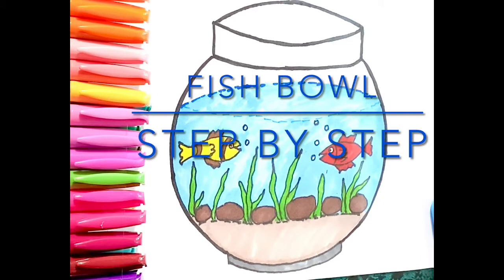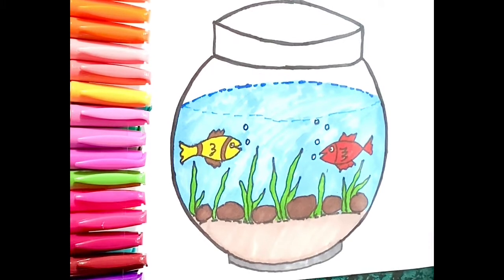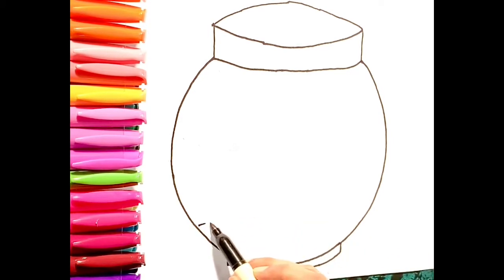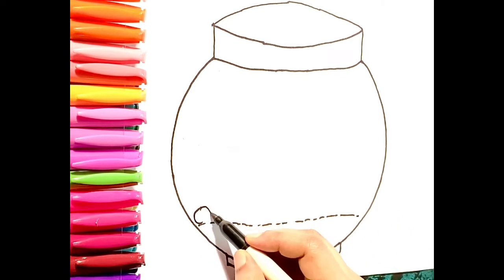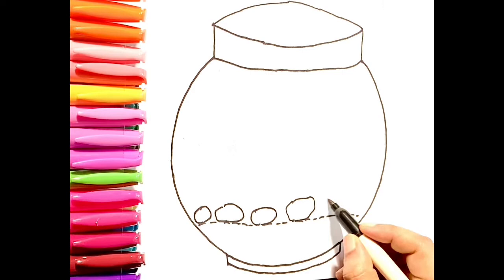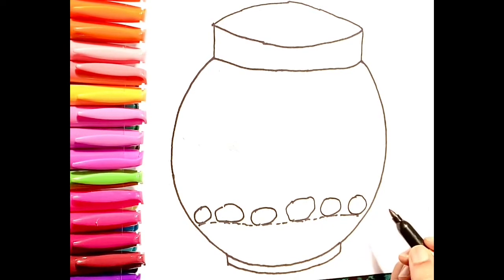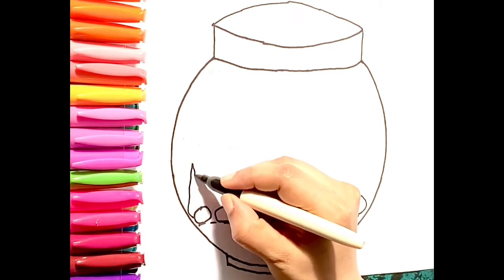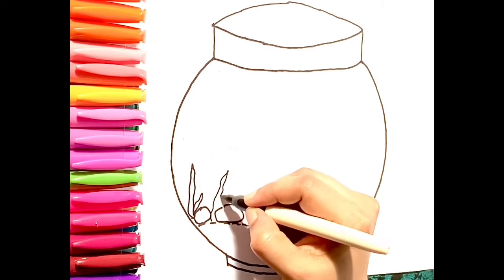How to draw and color a fish 🐠 bowl/ oval and alphabet C / step by step drawing/ Draw with Sumi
Today we are going to see how to draw and color a fish 🐠 bowl by using the shape oval and alphabet C in a step by step drawing

To watch all my drawing videos please follow me in YouTube and Facebook

 Draw with Sumi